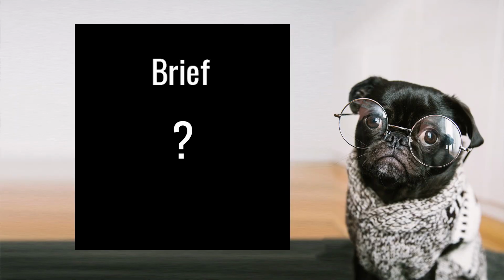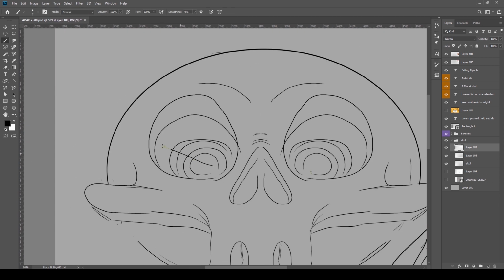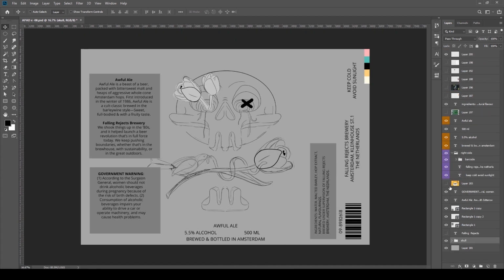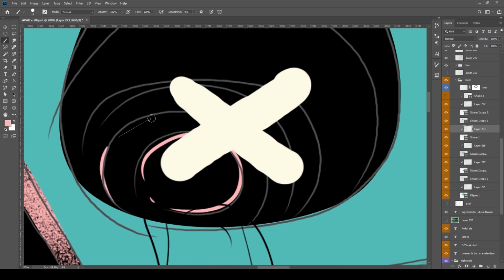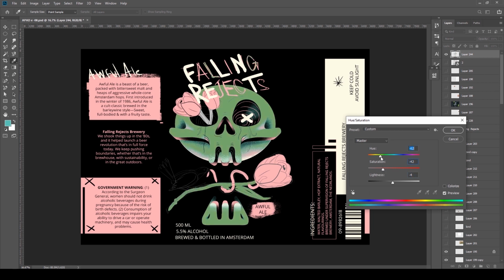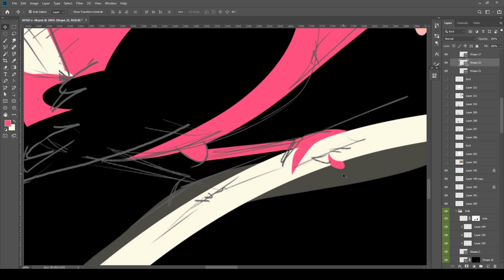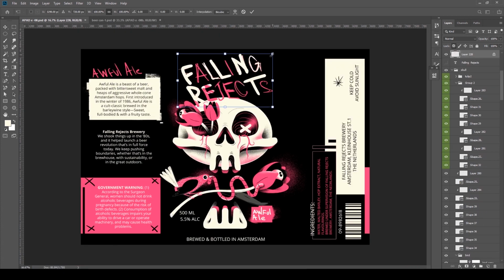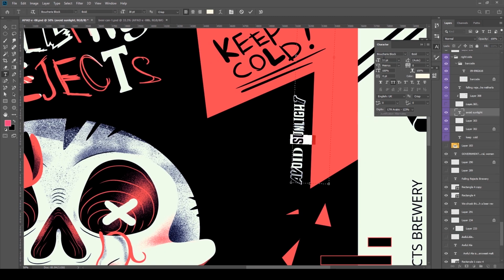Beer Design & Illustration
Hey guys! In this episode I'll show you how I designed & illustrated a beer label! This time, I'll work with a brief to show you a more realistic work process that includes sketching, designing the layout, typography, composition, creating the final illustration and more.

Intro 00:00
Brief 00:10
The sketch 1:10
Adding text  details to the design 3:07
Adding Tulips to the illustration 3:47
The final sketch and design layout 11:26
The coloring process 11:32
The logo 14:40
Working on the typography 16:00
More work on the logo 16:40
More illustration work 18:00
Changing colors 19:00
changing colors again! 21:19
More work on the logo 29:19
Final details 30:16
The final design 33:41

🔥 Shop
It takes a lot of time & effort to make these videos so please consider supporting the channel :)

🛠  My illustration gear
• Wacom Intuos Pro
• Apple iPad Pro 12.9-inch
• Macbook Pro16-inch

• Mini Pocket LED light that can change color
• Samsun Meteor mic
• Logitech C920 HD Webcam
• Canon EOS Rebel Camera
• Umbrella lighting kit

📘 Book recommendations
• Building a storybrand / Donald Miller
• Steal like an artist / Austin Kleon
• The war of art / Steven Pressfield